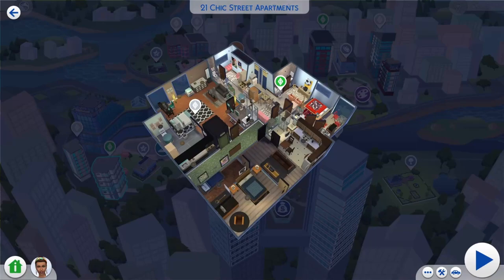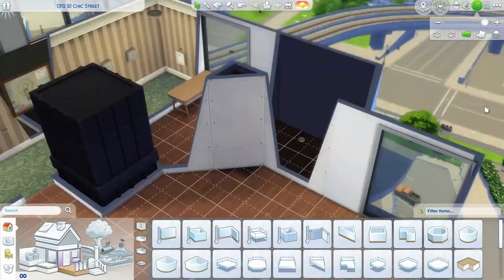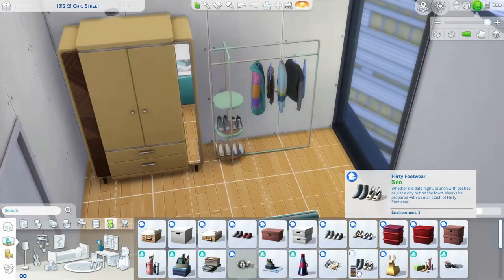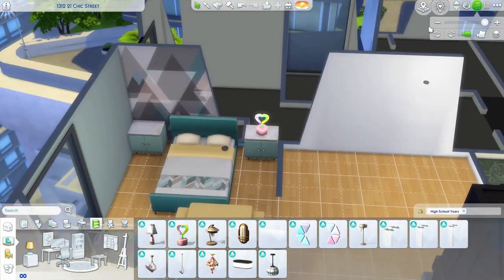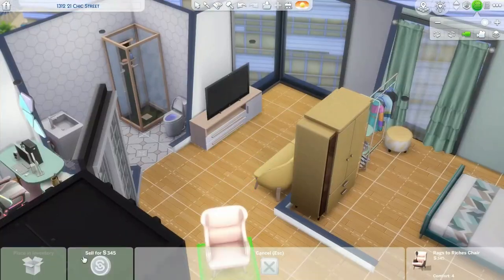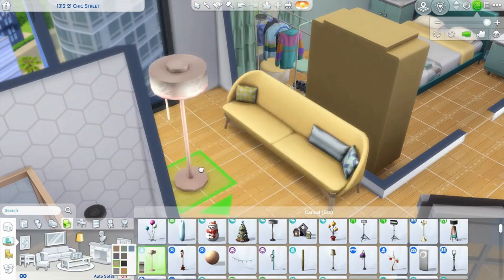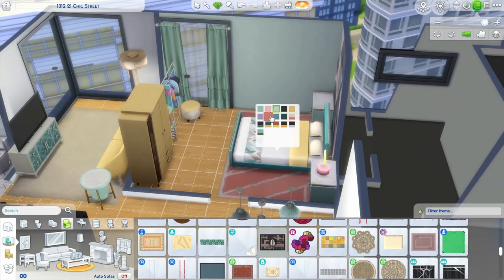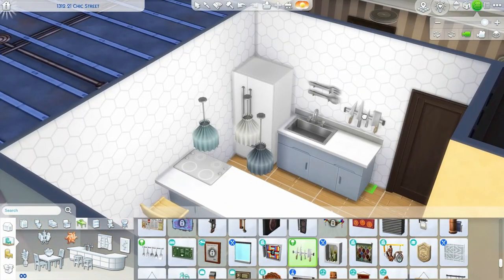renovating this sad ugly apartment with an UNLIMITED budget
Penny Pizzazz has such a lame, boring apartment, so I completely renovated it by creating a new floorplan, and adding in some much needed color and upgrades.

🏠 Download my builds on the Sims 4 gallery!